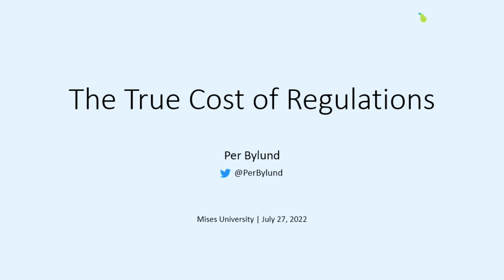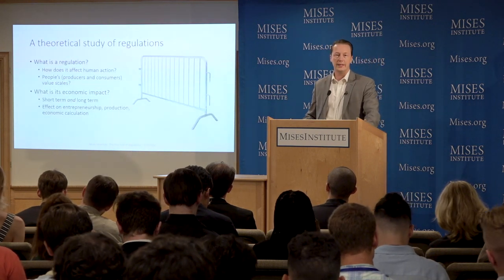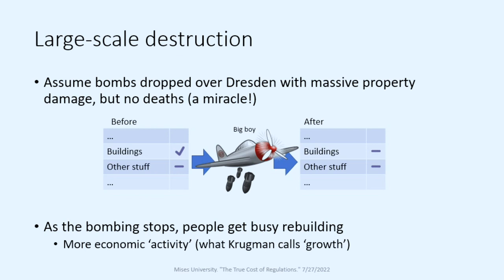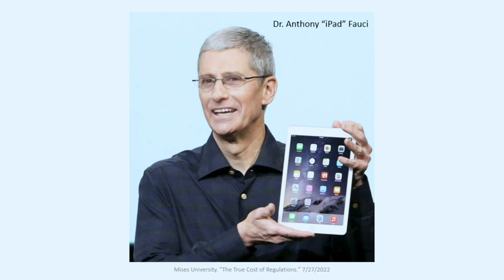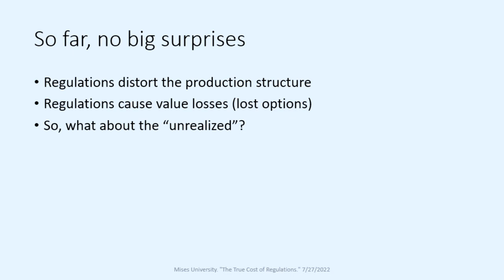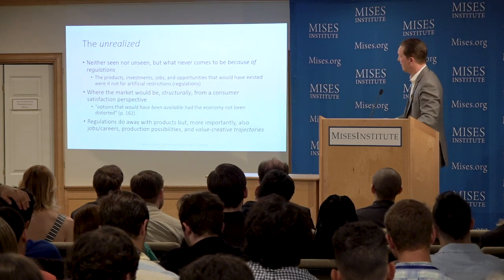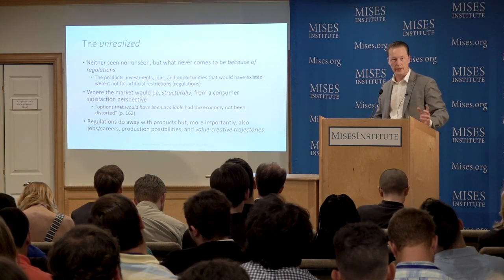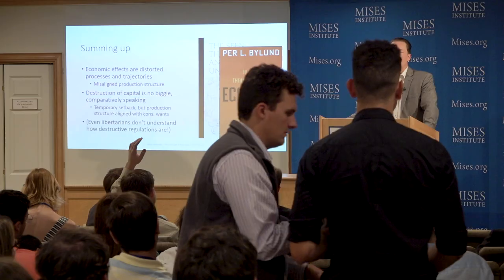The True Cost of Regulations | Per Bylund